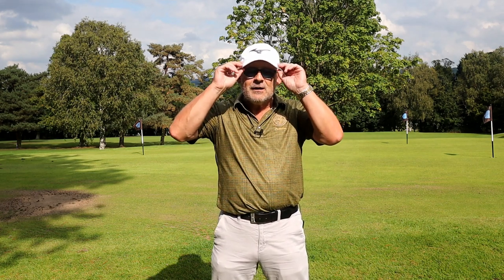How to fix your slice - Honest Video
You've seen all the generic How to fix your Slice videos on youtube.
Did they help you? Nope. Why?
Because to fix a swing problem you need someone to watch you hit balls. The youtube pro isn't watching you hit balls, they can't help you! But they can help themselves with the 5 million views they get.
They are telling you wrong, I'm going to tell you right.

I mean, 1 guy has done 8 videos on how to fix your slice (that I can find) totalling over 10 million views. We should be all hitting it dead straight by now!